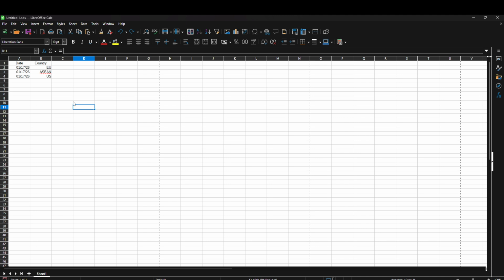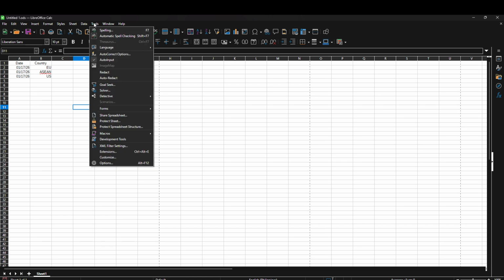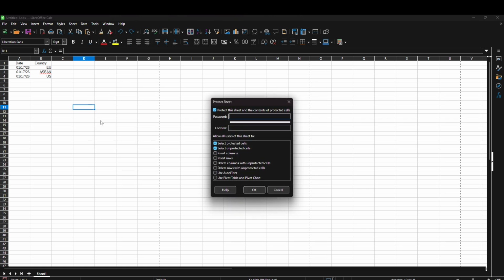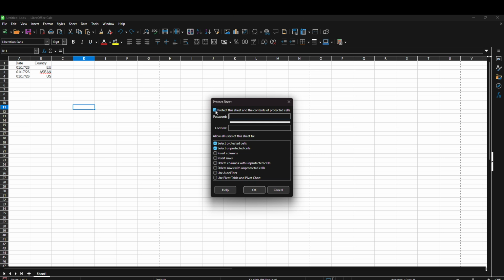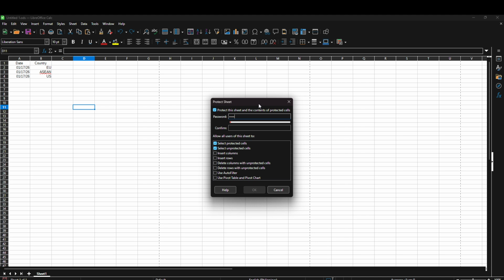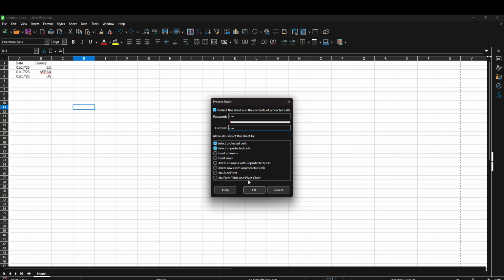How to Unprotect a Sheet in LibreOffice Calc [2026 Full Guide]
How to Unprotect a Sheet in LibreOffice Calc

In this video, we show you exactly how to unprotect a sheet in LibreOffice Calc to regain full editing access to your restricted data and formulas. We examine the administrative requirements for removing security layers, ensuring you can modify cell contents and structural elements that were previously locked.

By mastering the process of lifting protection, we facilitate seamless data entry and allow for essential adjustments to spreadsheet logic when the security requirements of a project evolve or change.

Technical Specs:
Software: LibreOffice Calc; Feature: Sheet Security & Protection Settings.